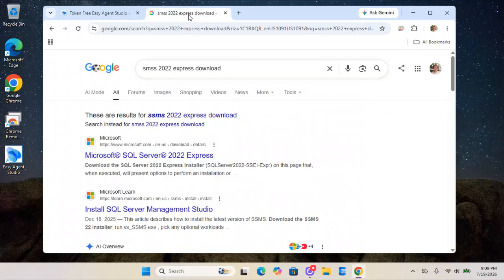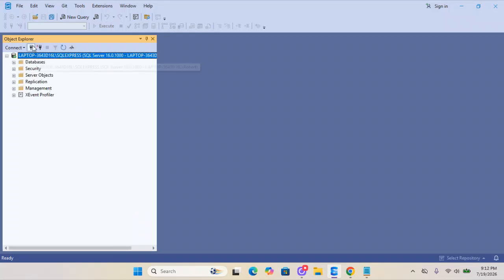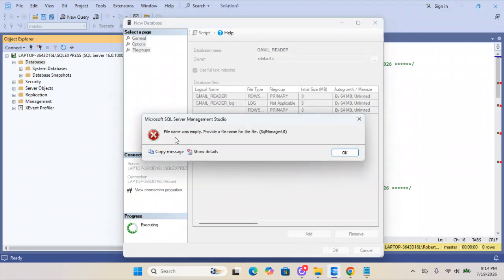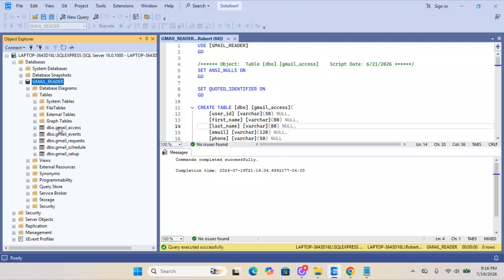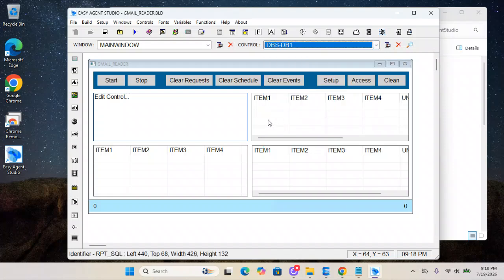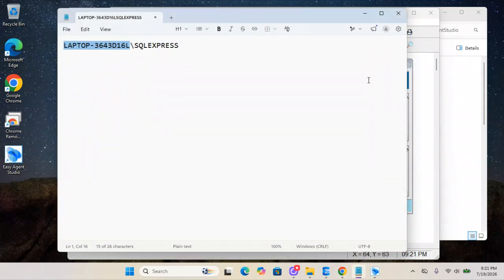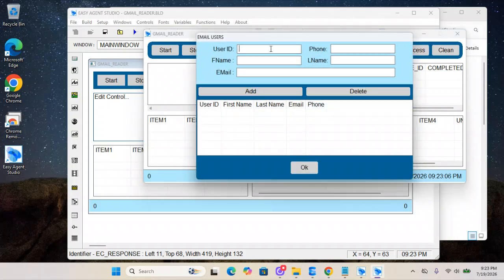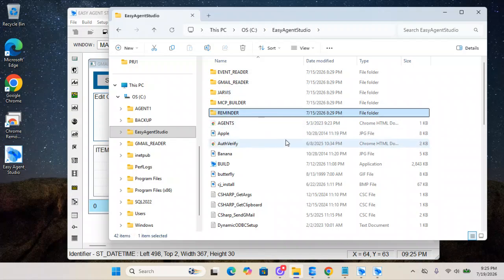Easy Agent Studio - Setup Microsoft SQL Express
Easy Agent Studio Tutorial 03 - Setup Microsoft SQL Express. [Token FREE AI Agent LLM Development]. Harness LLM Agents using mobile email and stand-alone agents on the desktop. No prior experience required to build your own personal and business AI Agents to create tasks and automate daily processing without manual or user interaction.